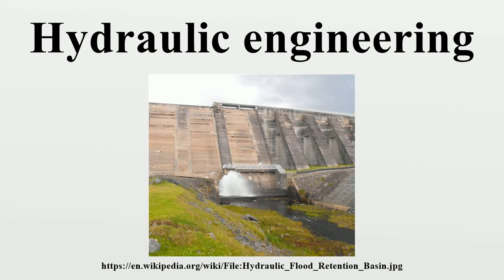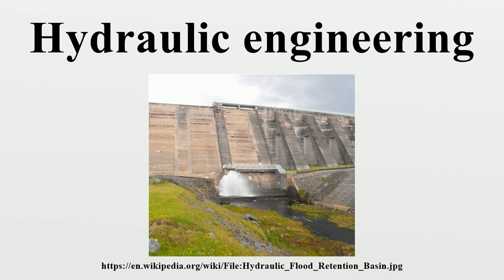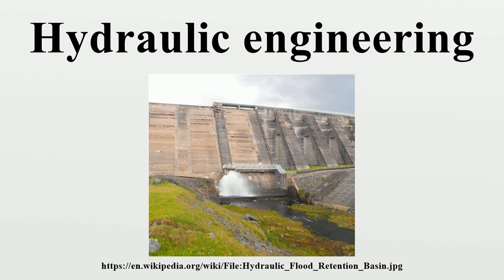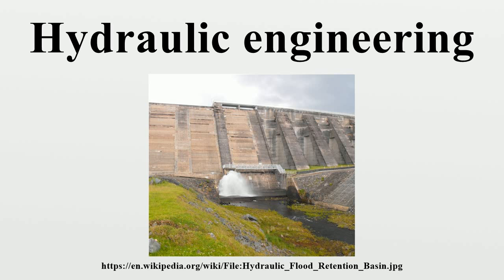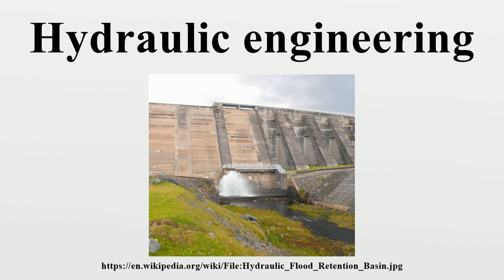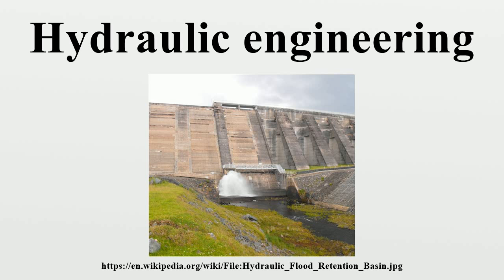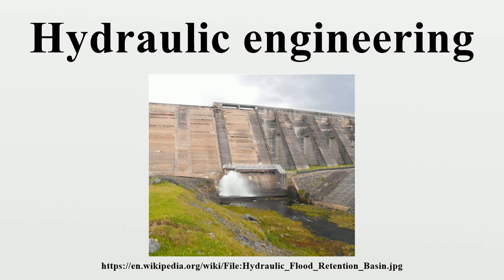Hydraulic engineering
Hydraulic engineering as a sub-discipline of civil engineering is concerned with the flow and conveyance of fluids, principally water and sewage.One feature of these systems is the extensive use of gravity as the motive force to cause the movement of the fluids.

Image-Copyright-Info
Author-Info:   Qinli Yang/ Will McMinn

Image-Copyright-Info